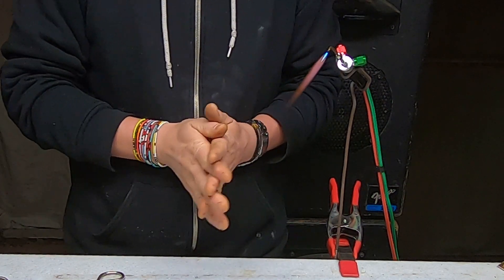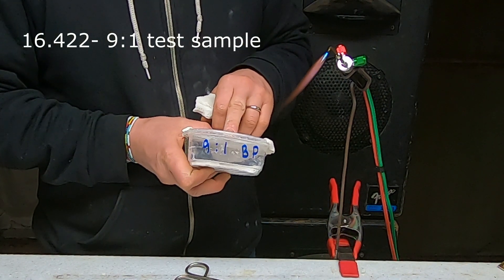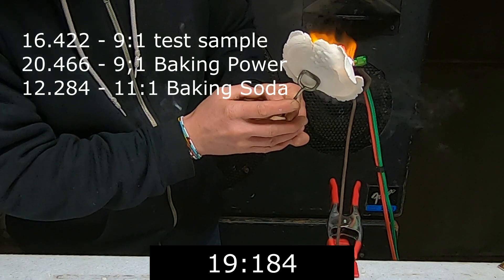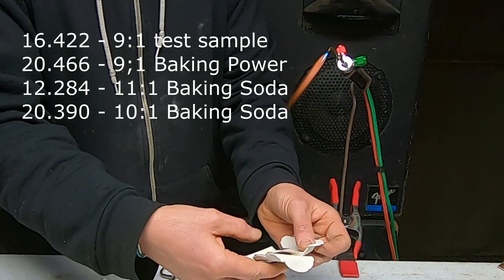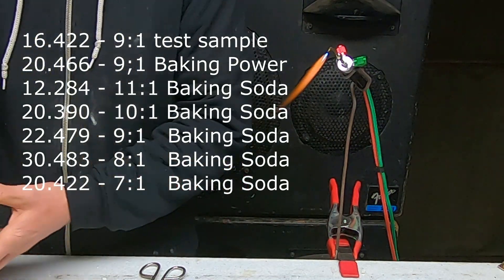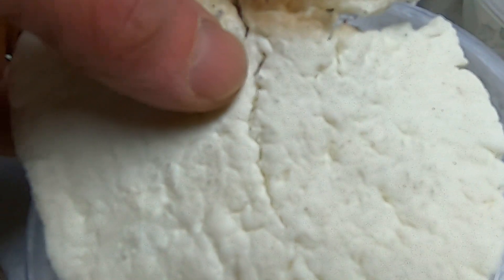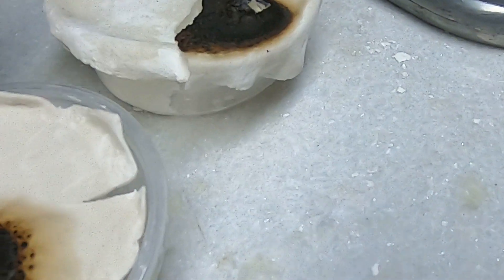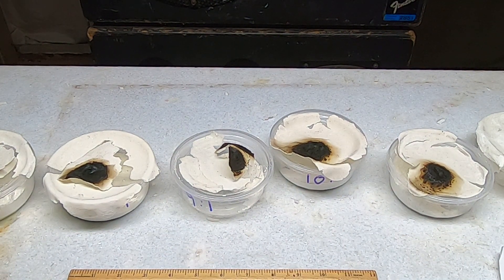Testing DIY Starlite Recipe Ratios - Part 2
Recipe Used in this...
7 Parts Corn Starch :
8 Parts Corn Starch :
9 Parts Corn Starch :
10 Parts Corn Starch :
11 Parts Corn Starch :

to 1 Part Baking Soda (Sodium Bicarbonate)
Enough PLA Glue to incorporate dry ingredients and make a doughy paste.
Let Dry for 1 day until Glue has set.

Thanks,
- Q